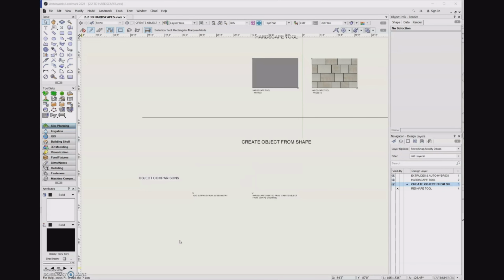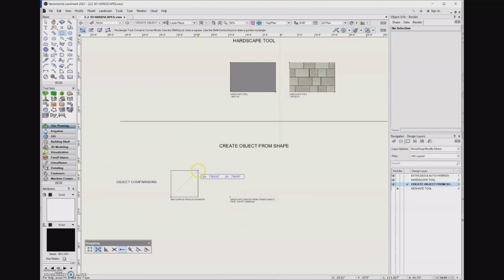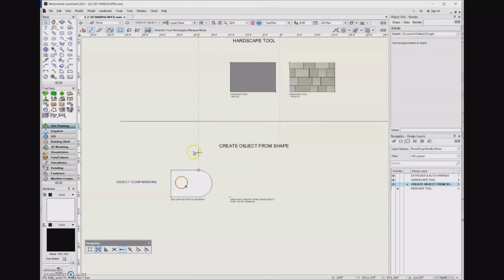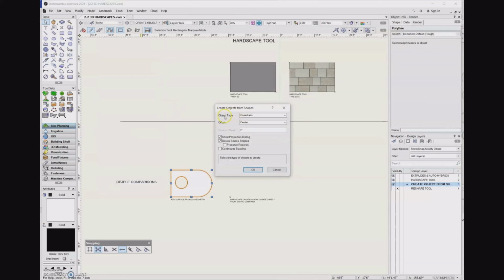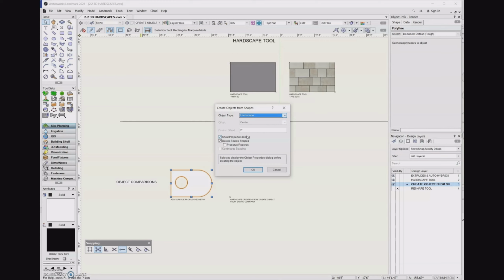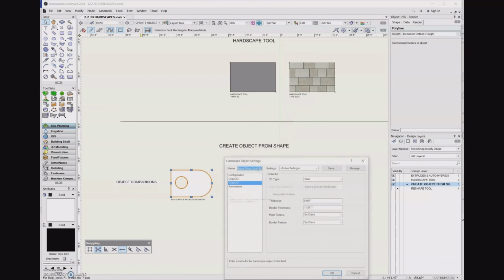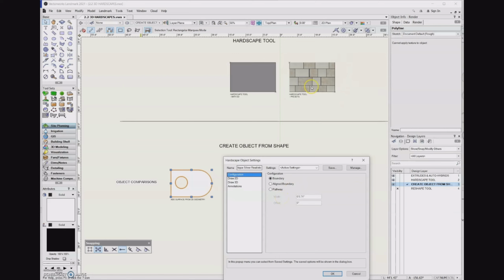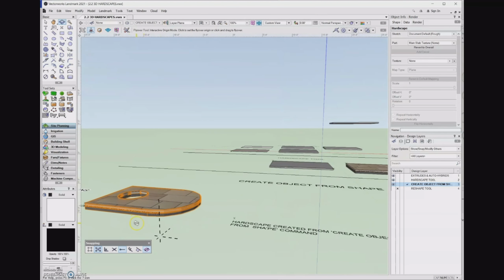3.2d Create objects from shapes - Vectorworks 2023